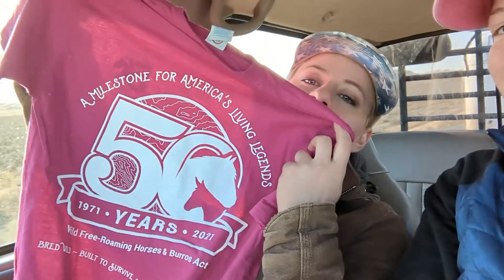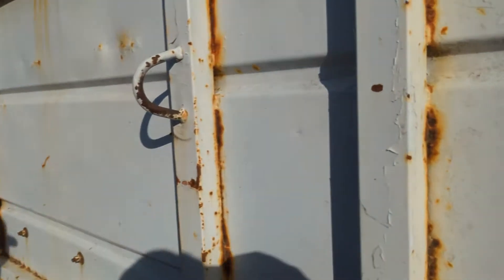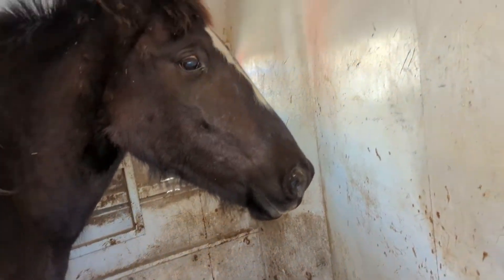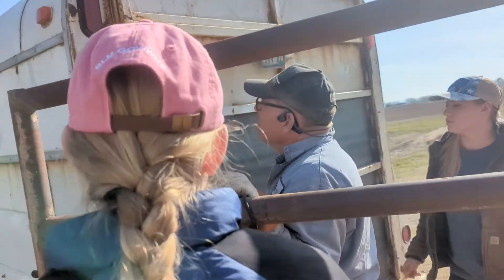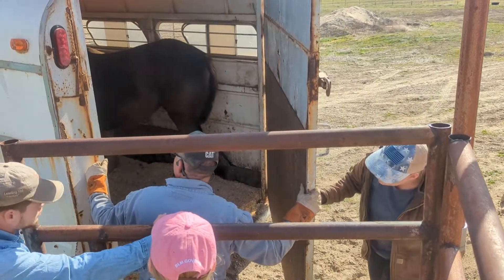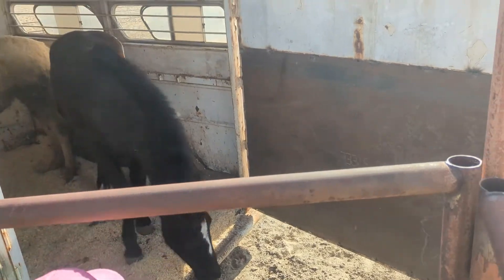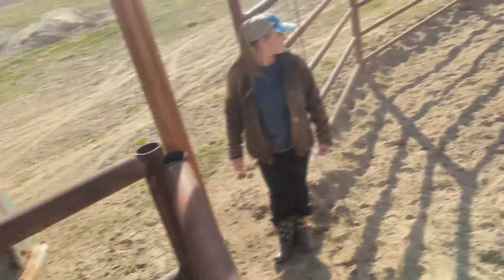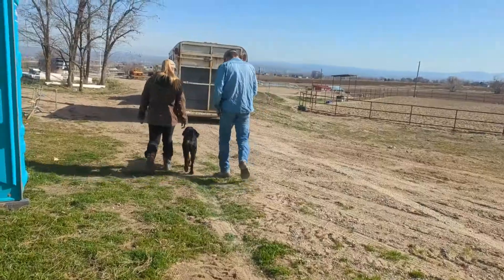Picking up our new Mustangs! Mustang Mania 2022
Laura and Beth go to pick up their new Mustangs for the 2022 Mustang Mania TIPChallenge in Nampa, Idaho
Beth's horse is number 6169. He is a two-year-old palomino gelding from the Cherry Springs, Nevada HMA. He was born in facility on April 1st, 2020.
Laura's horse is number 5509. She is a two-year-old black filly from the Challis, Idaho HMA. She was born in facility on April 20, 2020.

0:00 Introduction
0:19.15 On our way
0:35 Loading
0:55 Headed home
1:17 Stopped for fuel, checking horses
1:38 Home, time to unload
2:01 Laura's horse gets out
2:37 Beth's horse gets out
3:03 Beth's horse is very curious
3:37 Laura's horse likes the dog
4:00 Laura's horse sniffs a sleeve

Leave black and yellow hearts in the comments if you read this far. You're awesome!